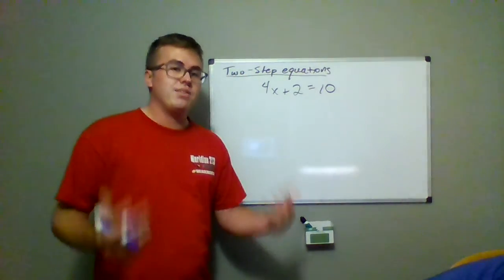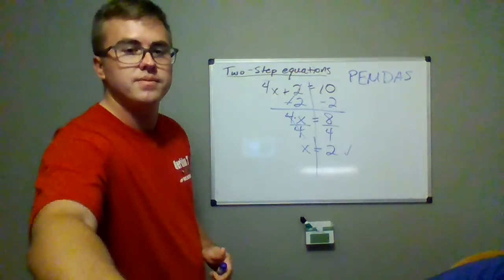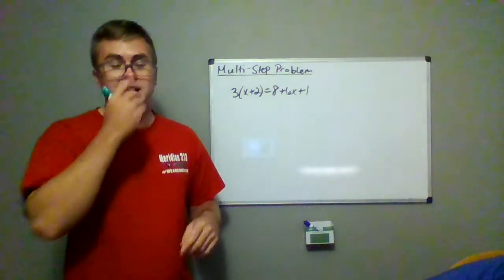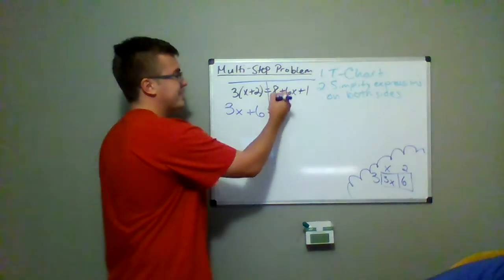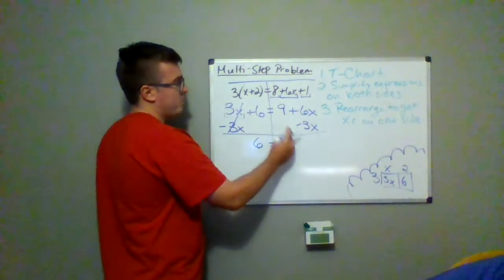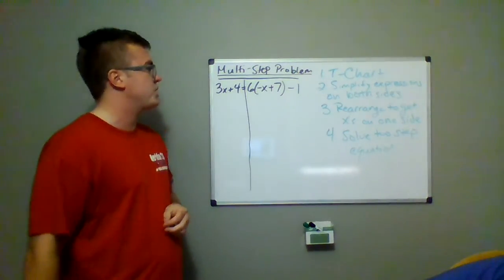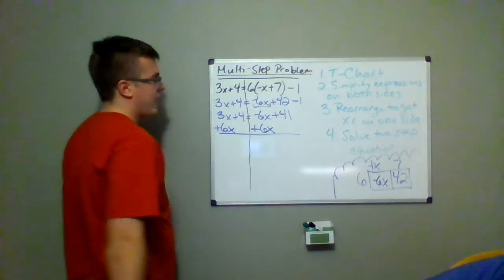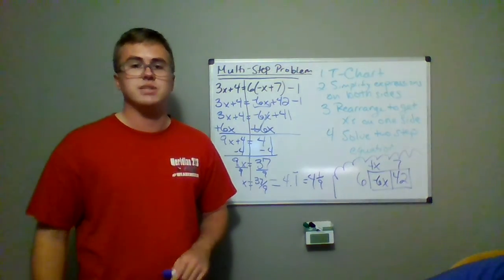Solving Equations 2